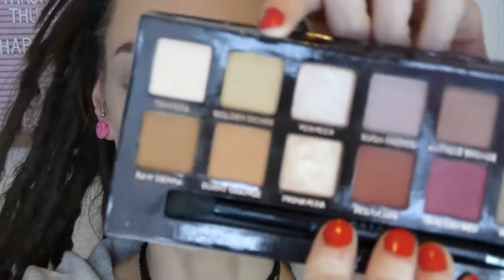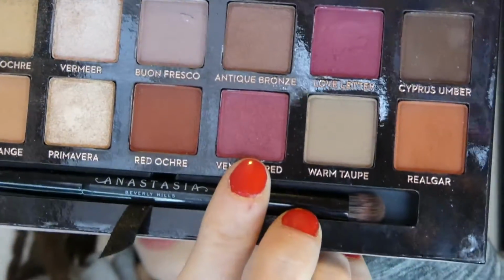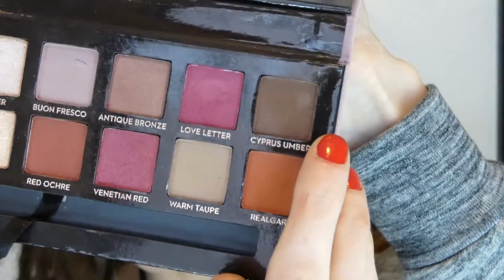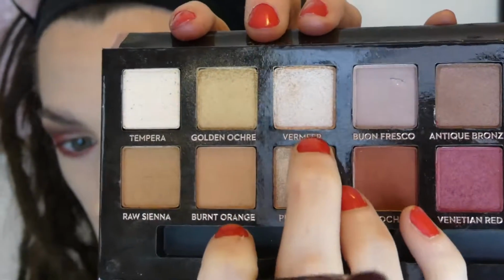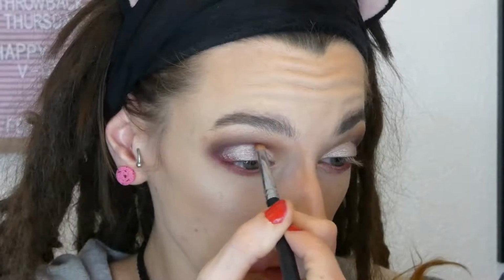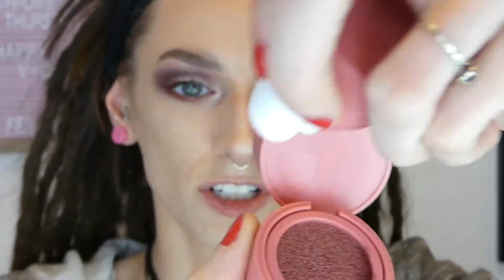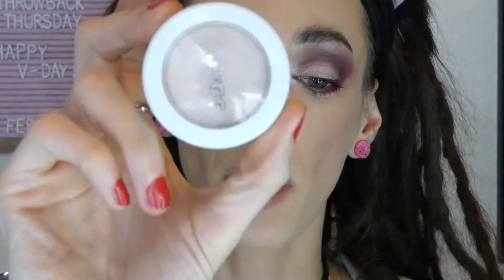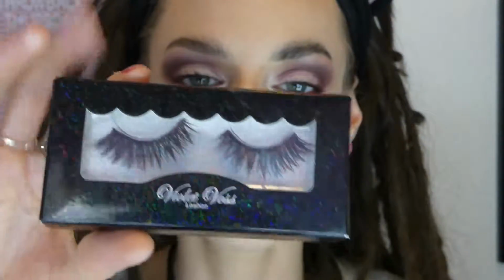THROWBACK THURSDAY ft MODERN RENAISSANCE | Valentine's Day look, | GRWM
It's Throwback Thursday again! This month's palette is the always classy modern renaissance palette by ABH. i try to incorporate a Valentine's day look into this Throwback Thursday video and I hope you guys really enjoy it.

Let's follow each other on Instagram! @whitneyslays5418